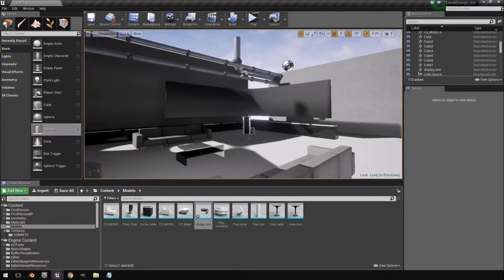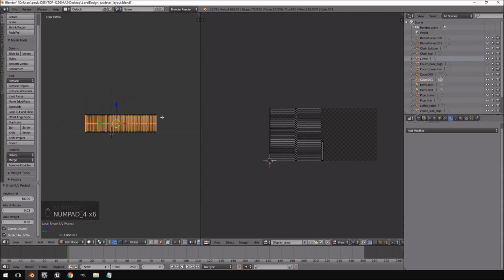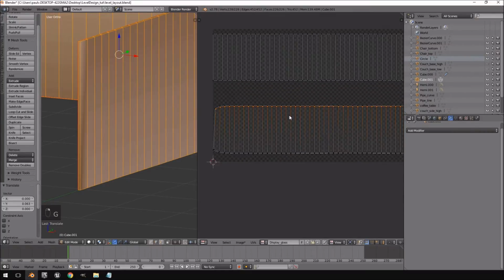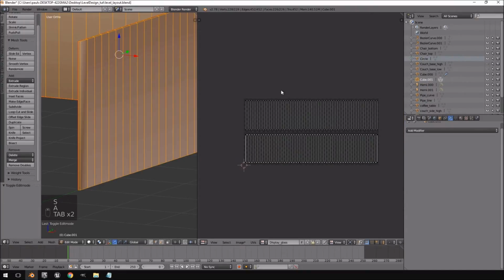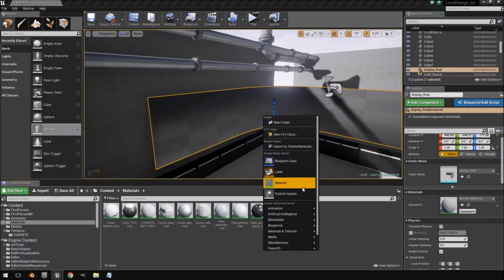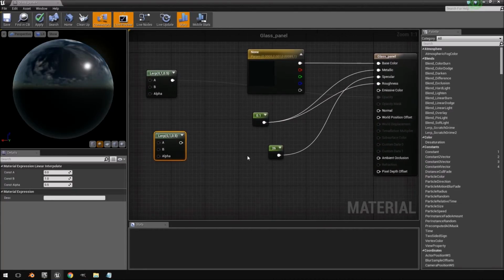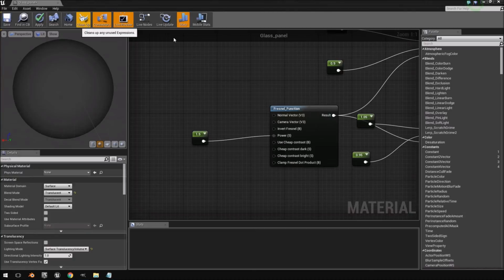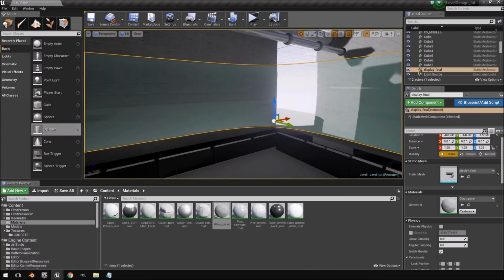Level Creation using Blender & Unreal - Part 27 - Glass Panel Material setup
In this video we create the glass material for our display panel using a method from another video by Metal Game Studios. We also look at changing the color values to get the desired look.